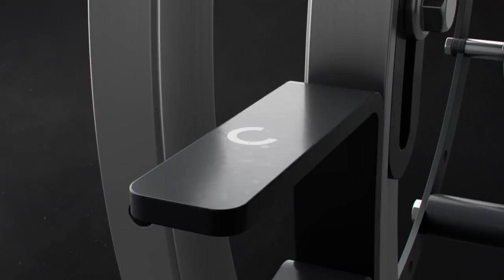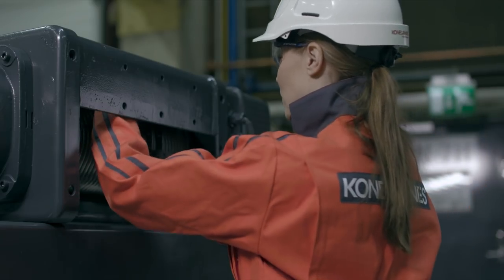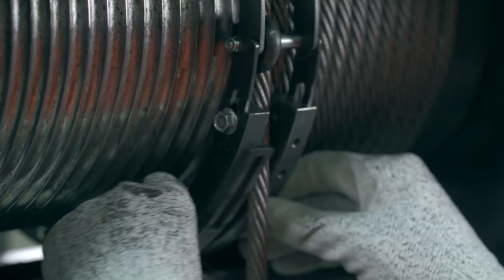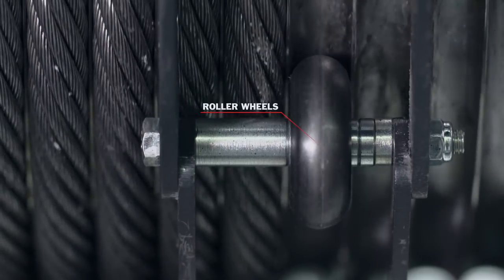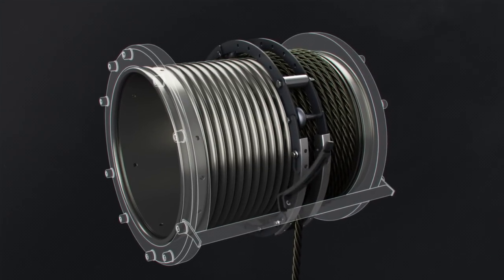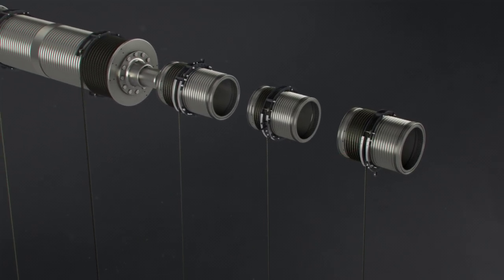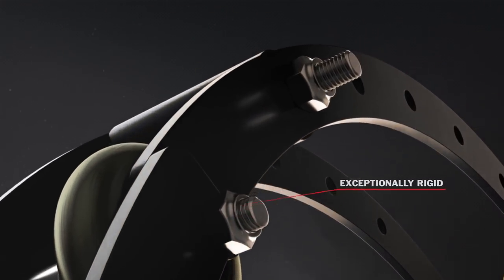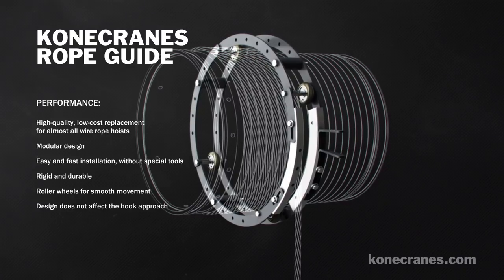Konecranes Rope Guide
Konecranes has introduced a rope guide that is a convenient, high-quality, low-cost replacement for almost any brand of rope guide, whether Konecranes or other make.

The universal and patented design allows for a range of drum diameter with fast installation and high-value performance. Roller wheels provide smooth transition movement, which can reduce drum wear.